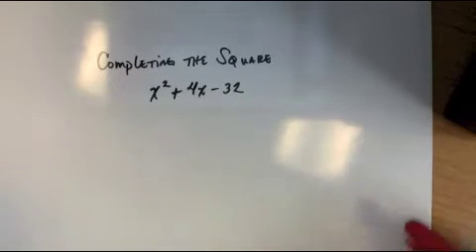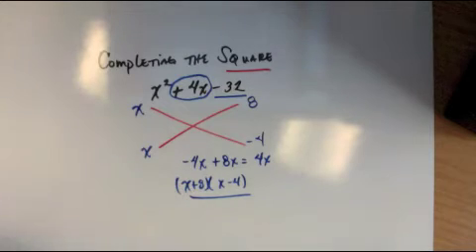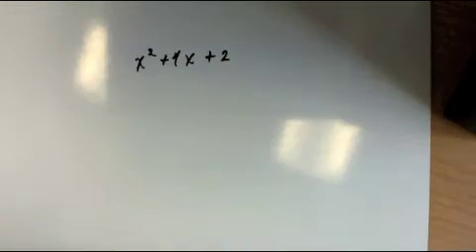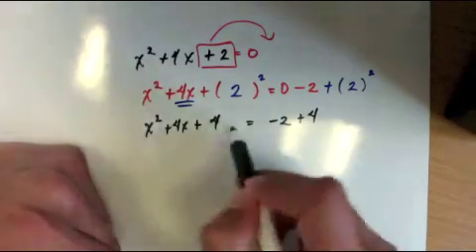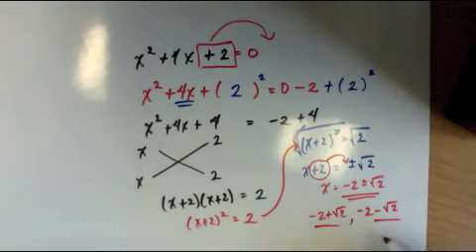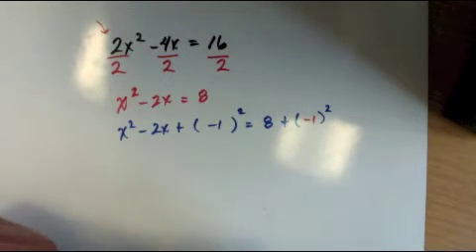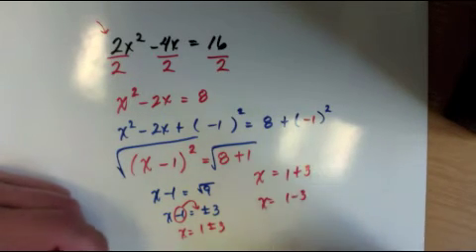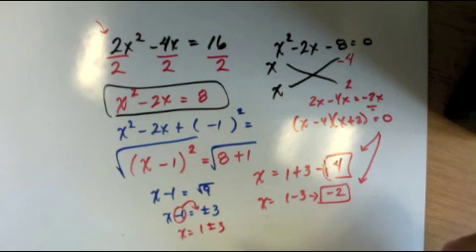Algebra 1: Completing the Square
In this lesson we learn how to complete the square when solving quadratics Algebra 1, an important concept used for College Algebra and beyond.